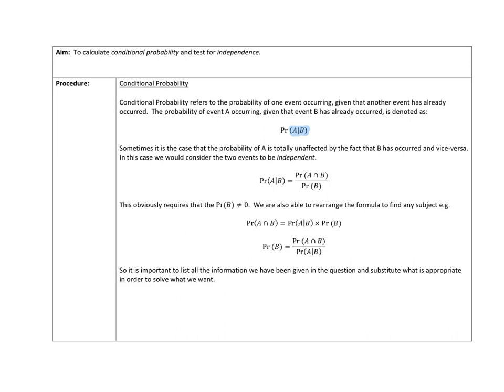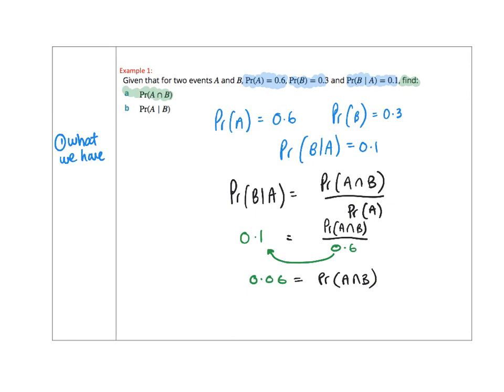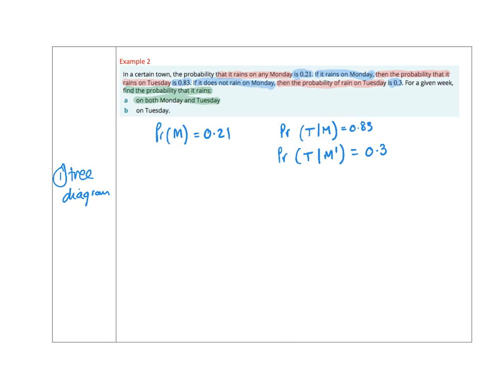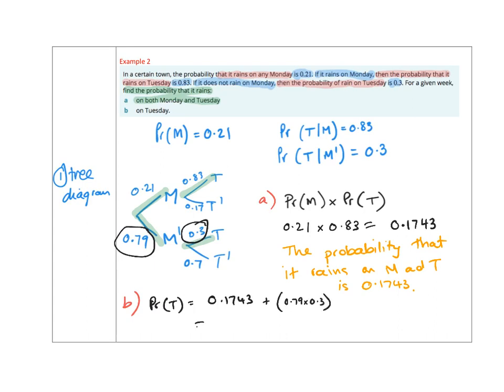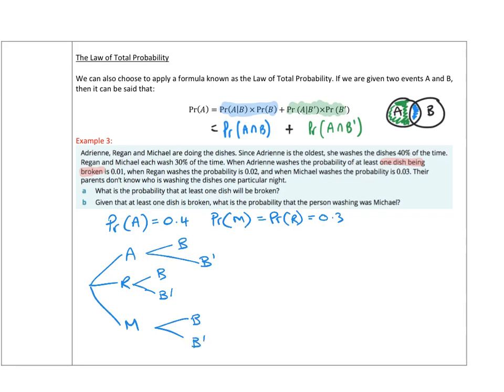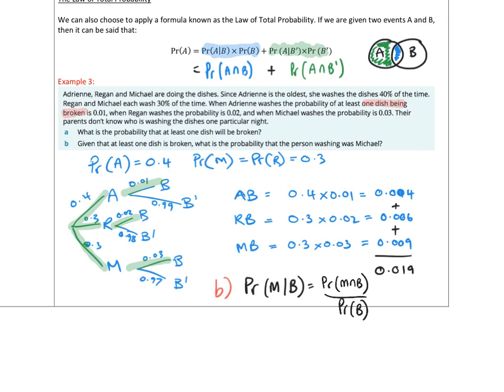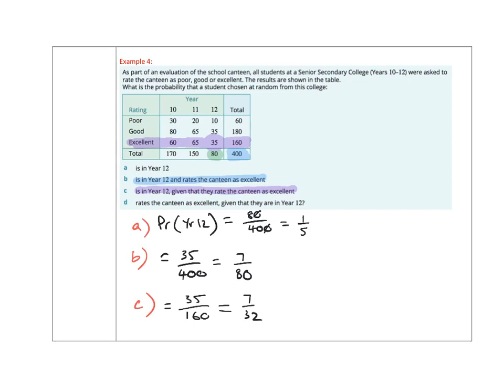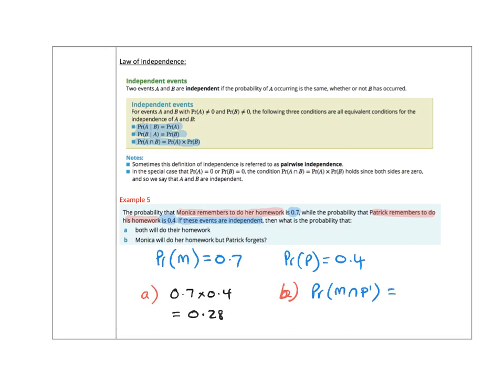13B Conditional Probability